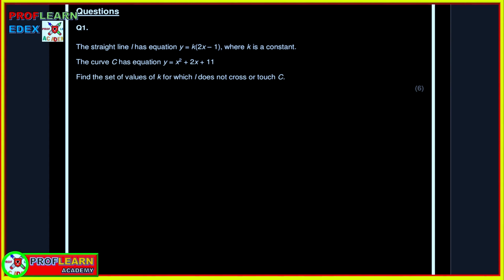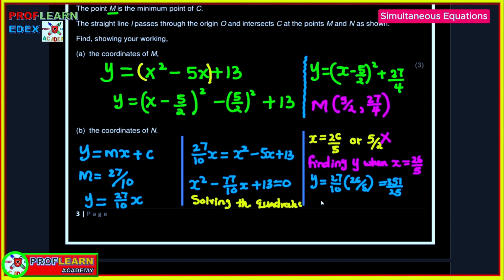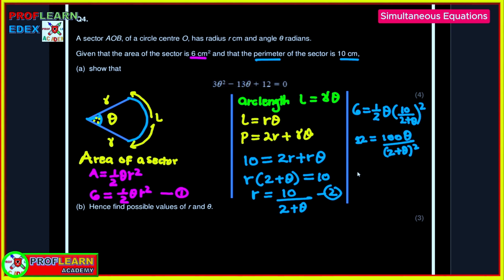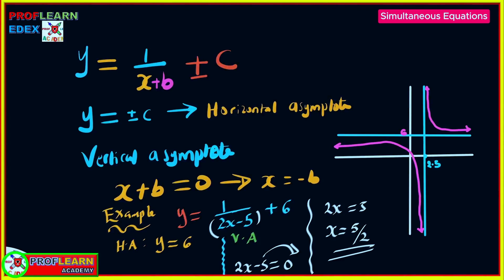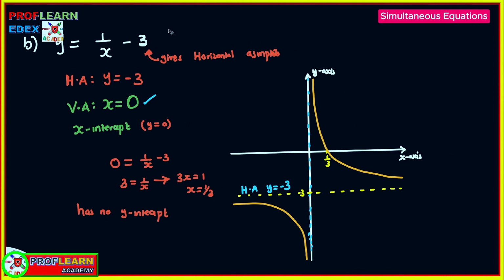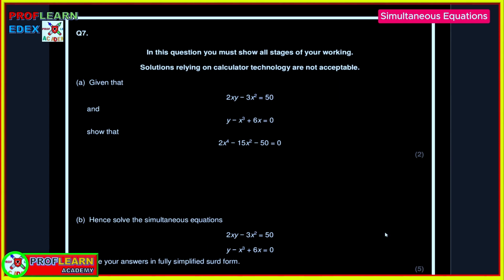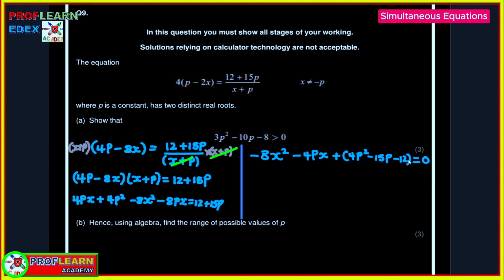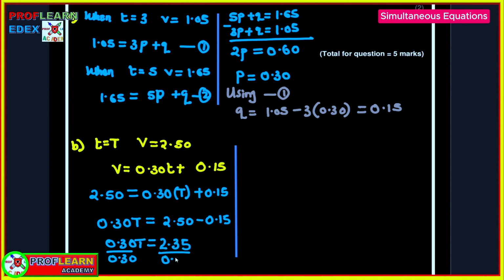Mastering Simultaneous Equations In Pure Mathematics P1 - Wma11/01 Part 4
WMA11/01 PURE MATHEMATICS P1 SIMULTANEOUS EQUATIONS
DOWNLOD PDF